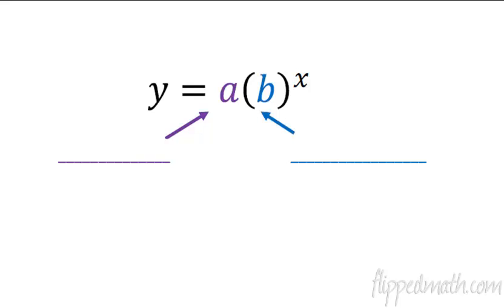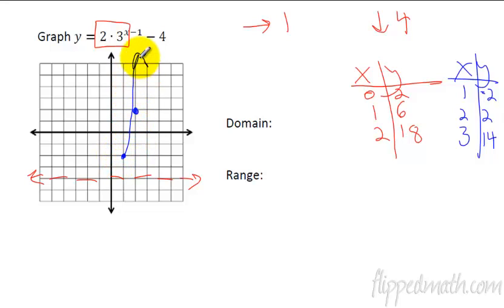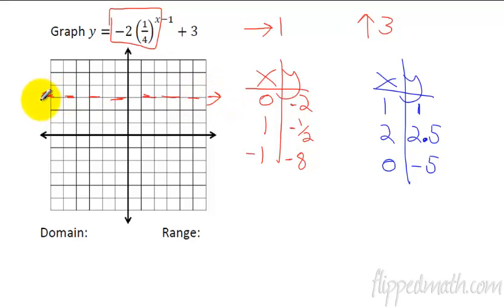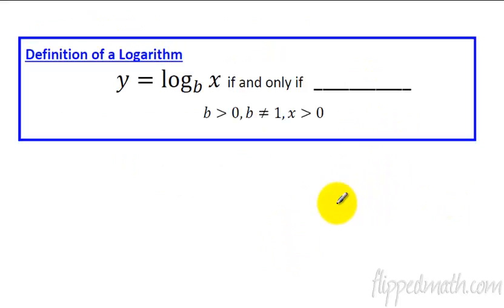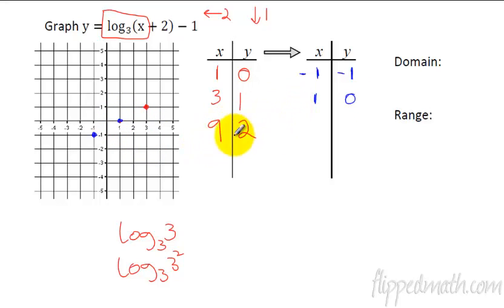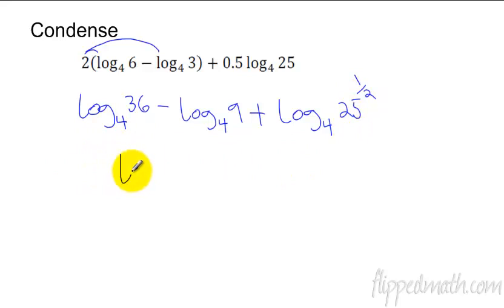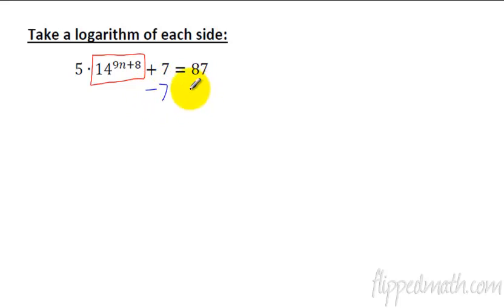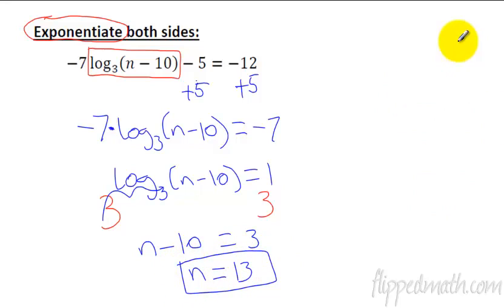Traditional Algebra 2 – Unit 9 Review